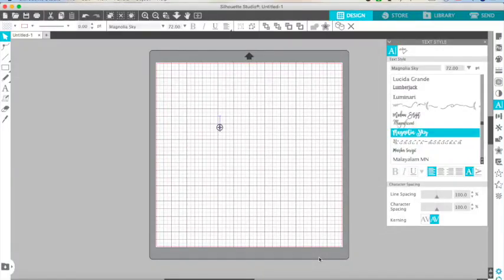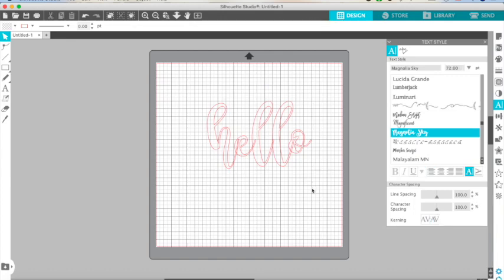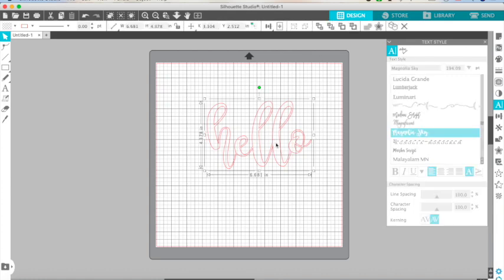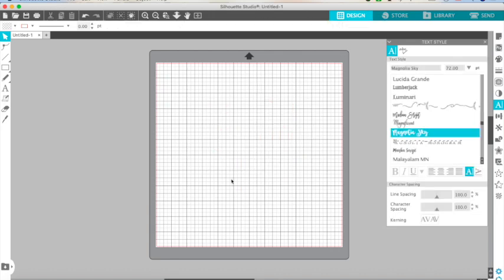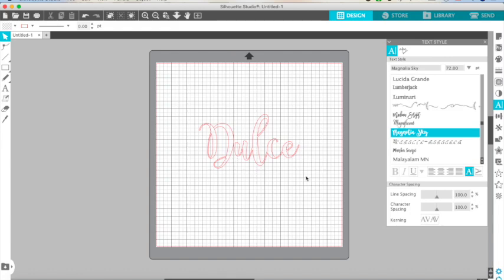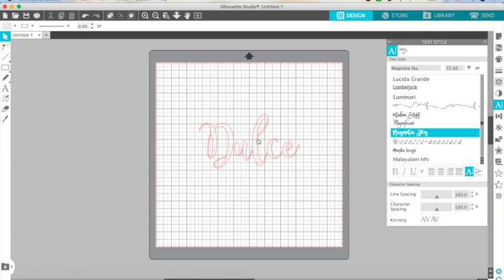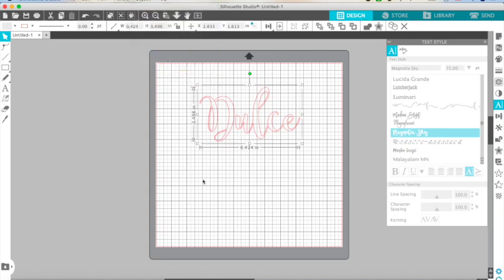How to Weld Script Fonts in Silhouette Studio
Learn how to Weld script fonts in Silhouette Studio for the Silhouette Cameo. This step is a necessary before cutting script fonts with the Silhouette Cameo.